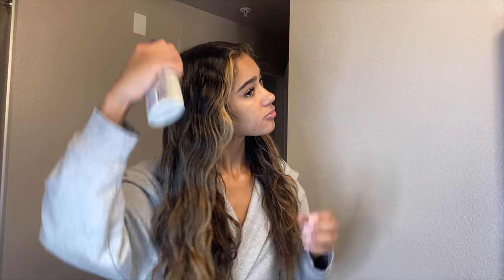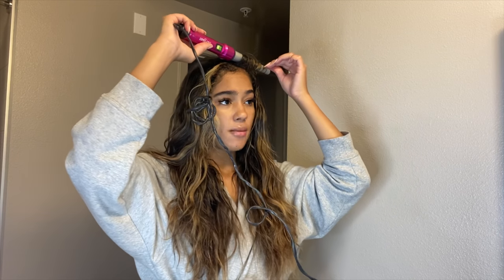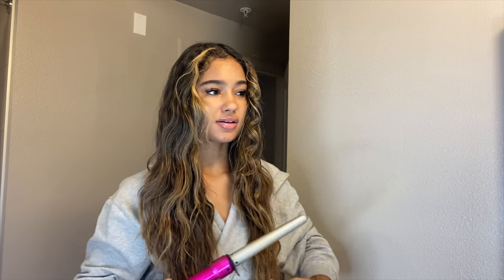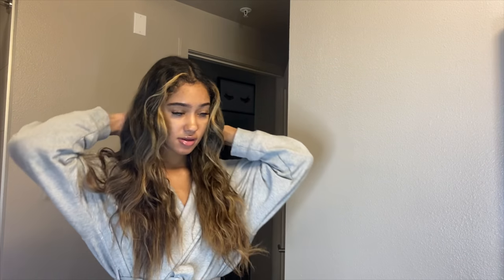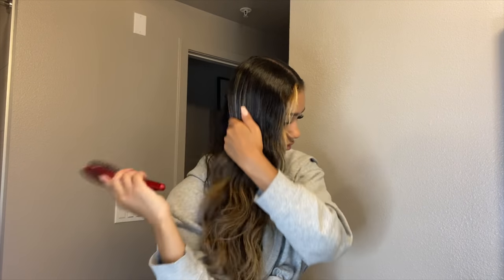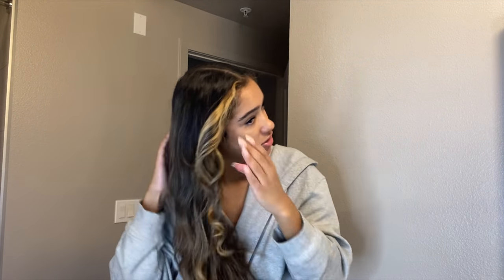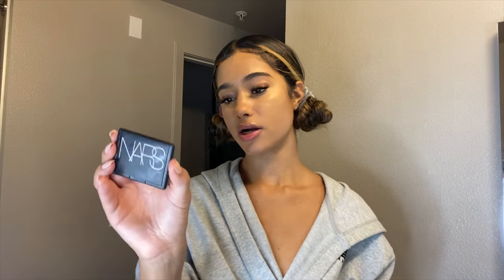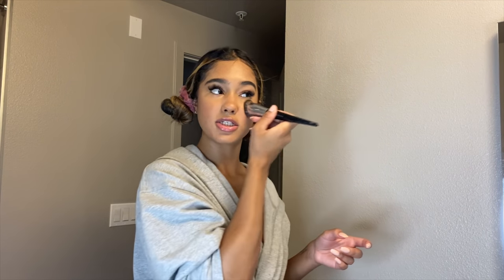Get Ready with Me: Quick & Natural!